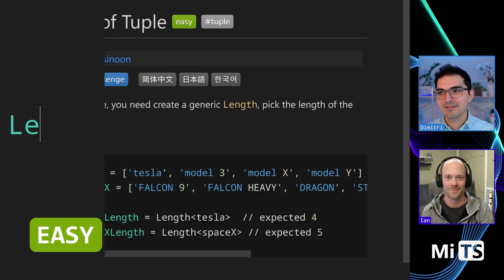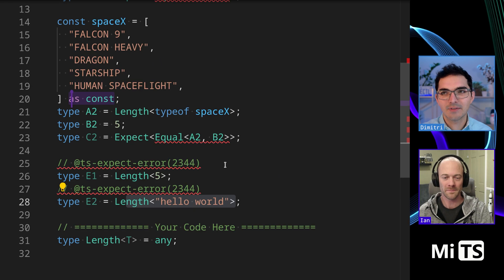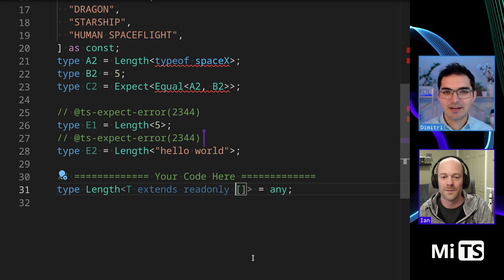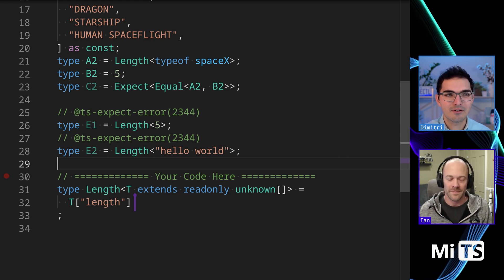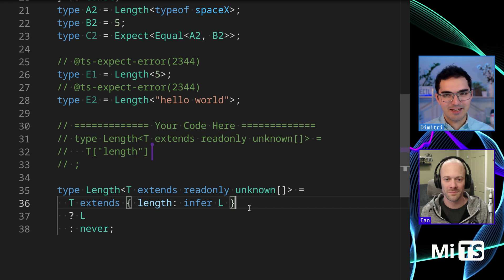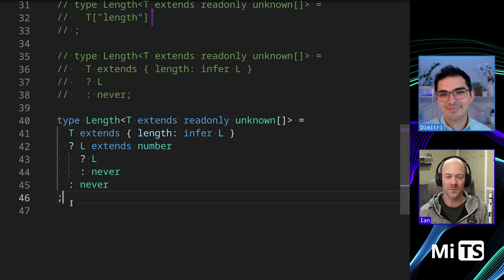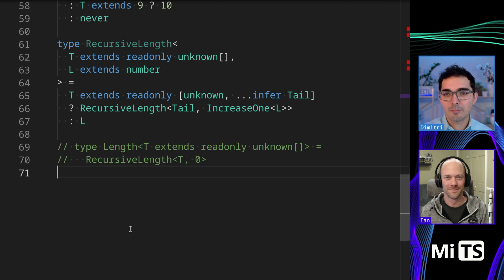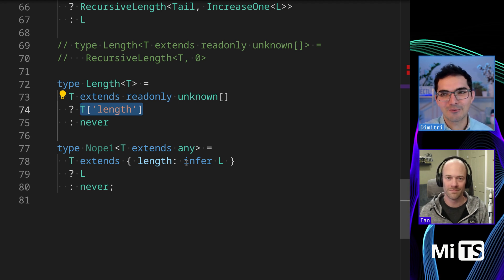Length of Tuple Ian VanSchooten - TypeScript Type Challenges #18 [EASY]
This one is a bit of a giveaway because the answer is almost in the name.  There's a bit of a trick involved where you use the static properties of a tuple.  You might be surprised by how this works in TypeScript, but it really does work!

00:00 description of the challenge
00:45 attempt at a solution
02:22 all tests pass
02:51 alternatives
04:55 attempts that didn't work